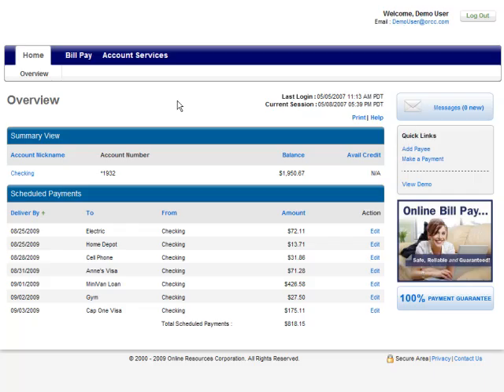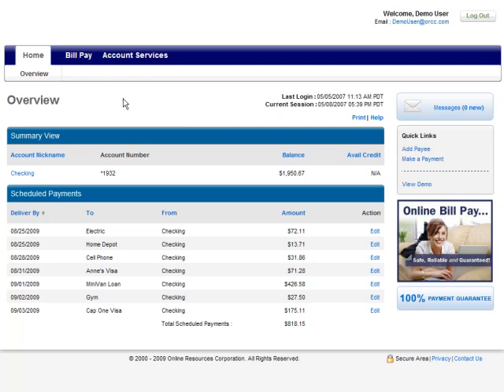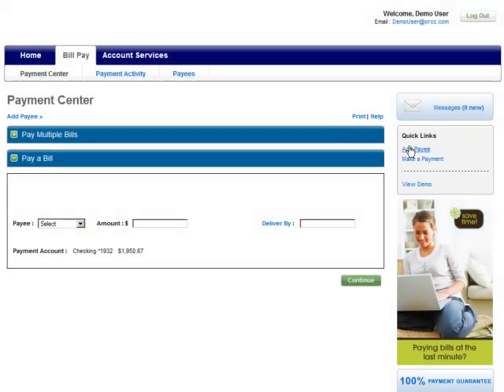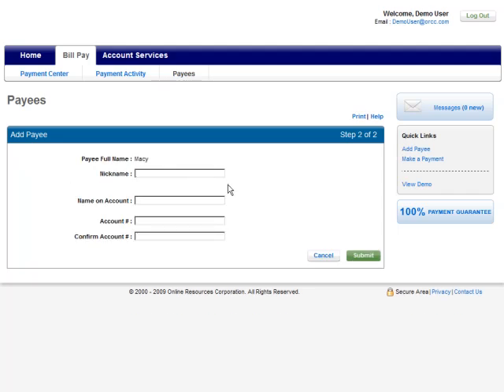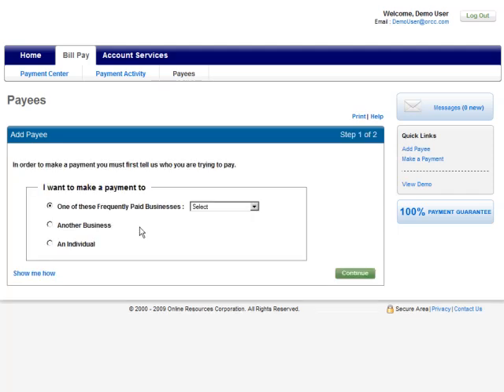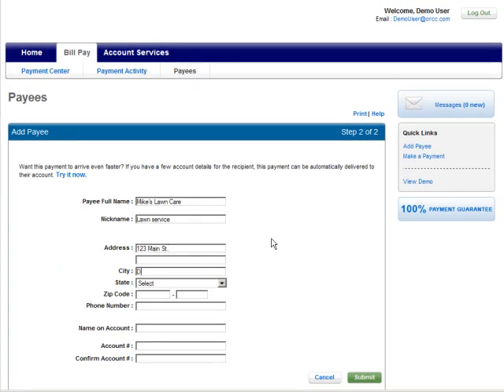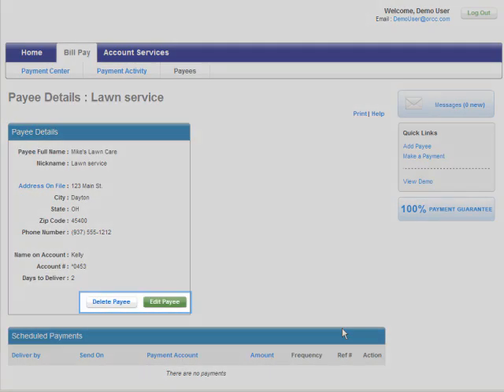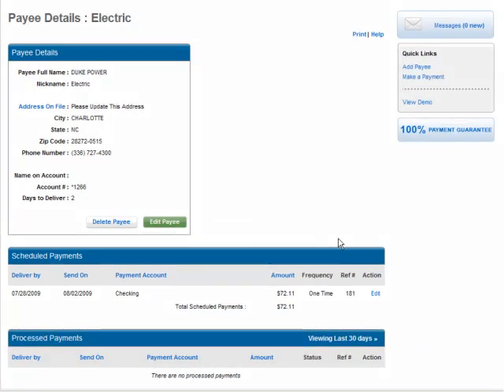Add a Payee to Online Billpay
Not sure how to add a payee to your online billpay? Watch this video to learn how!